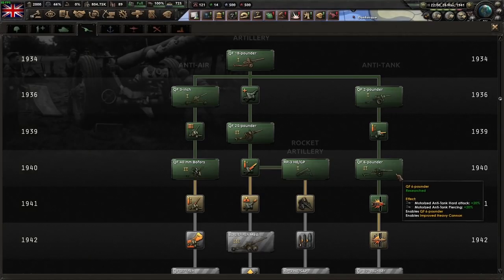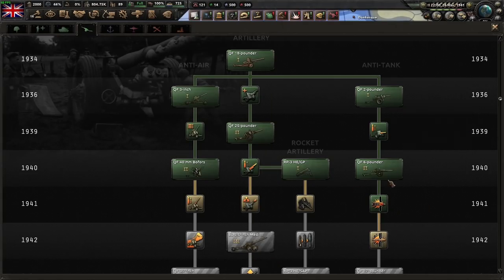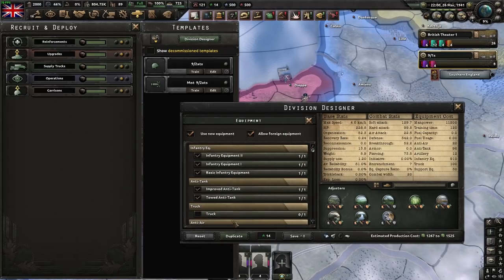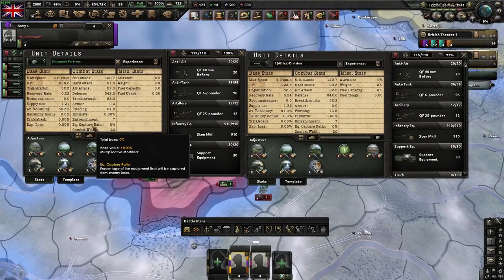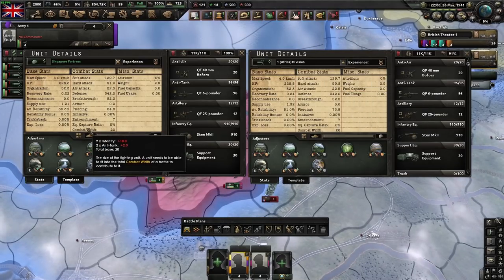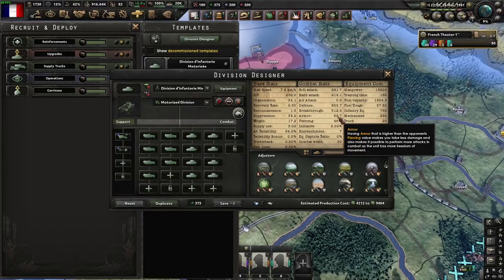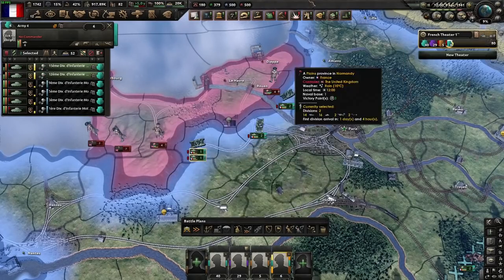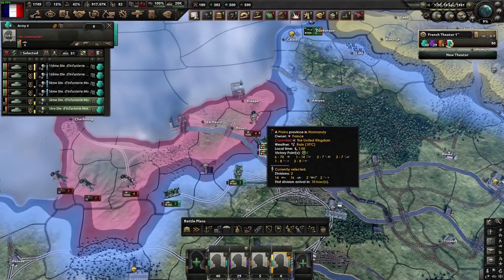How To Get More Piercing For Free - Hoi4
Quick little guide on how to get a bit more piercing in your divisions so you can pierce that enemy tank.

Twitch.tv/71Cloak